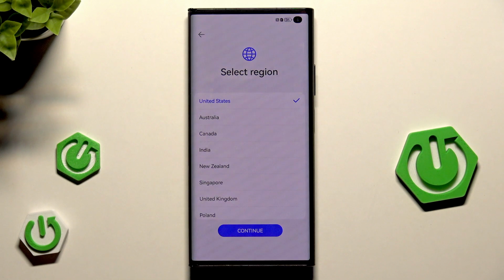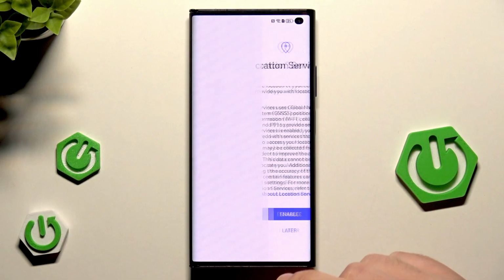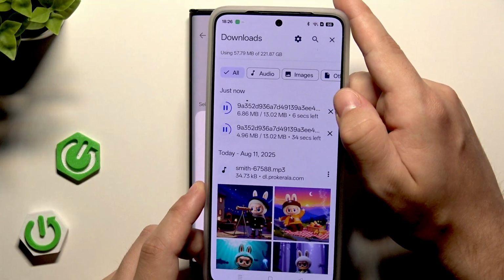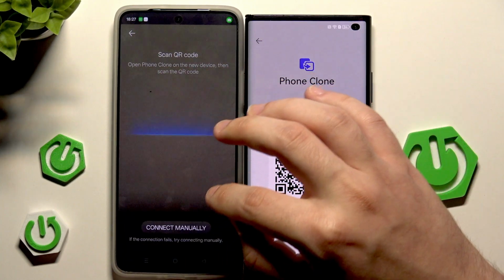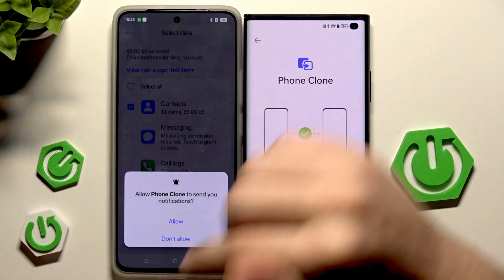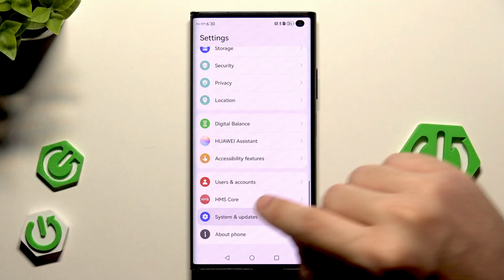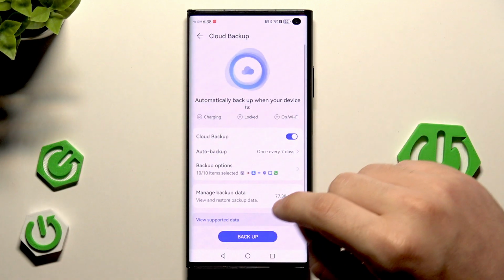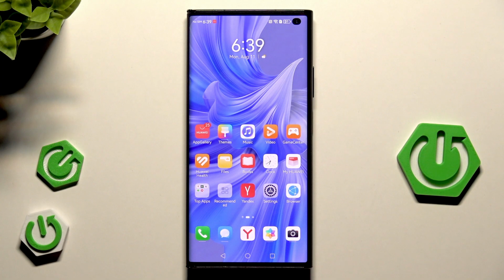HUAWEI Mate Xs 2 – How to Restore Backup and Transfer Data to New Device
If you’re setting up a new HUAWEI Mate Xs 2 and want to restore your backup or transfer data from your old device, this video will walk you through every step. Learn how to move your contacts, photos, apps, and other important files to your new HUAWEI Mate Xs 2 using several methods, including device-to-device transfer, restoring from external storage, and using HUAWEI Cloud. We’ll cover the setup process, connecting to Wi-Fi, logging in with your HUAWEI ID, and selecting the best way to get your data onto your new phone. Whether you’re switching from another Android device or restoring from a previous backup, you’ll find clear instructions to make the process easy and stress-free.

How to restore backup on HUAWEI Mate Xs 2?
How to transfer data to HUAWEI Mate Xs 2 from another device?
How to use HUAWEI Cloud to restore data on HUAWEI Mate Xs 2?

0:00 Introduction and setup steps
0:30 Connecting to Wi-Fi and skipping SIM card
1:18 Choosing data import method
1:25 Transferring data from another device
2:28 Restoring from external storage
3:31 Restoring from HUAWEI Cloud
4:09 Final steps and troubleshooting